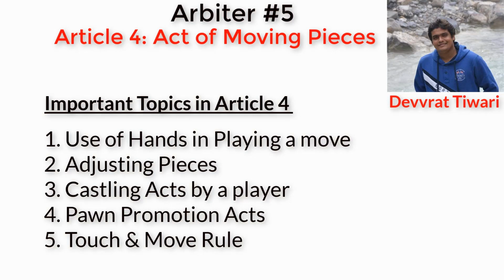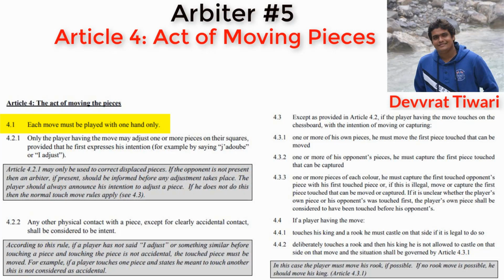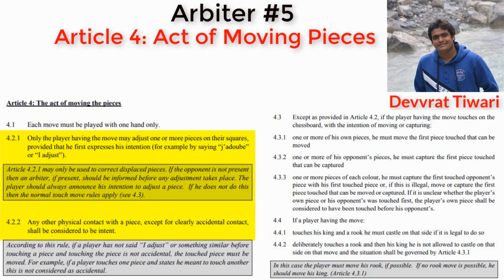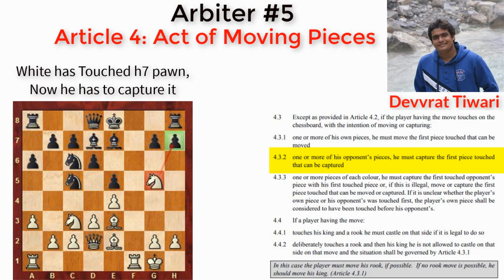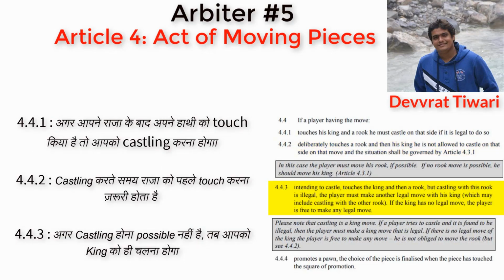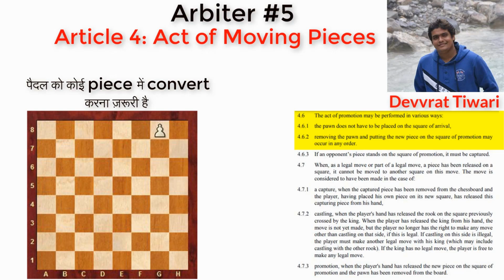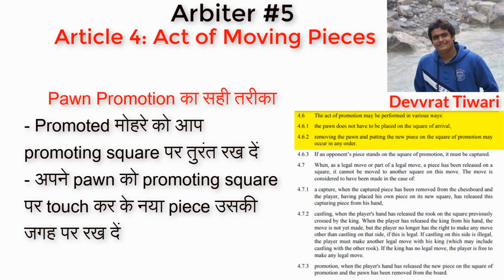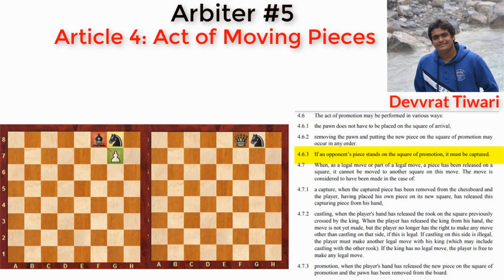(English) Chess Arbiter Series #5 Article 4 Discussion of FIDE Arbiters | Act of Moving Pieces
Hi All,

Myself Devvrat Tiwari(FIDE ID: 5037832)
Welcome to Santosh Memorial Chess Academy, Bilaspur Chhattisgarh. Our video series aims at giving the best infrastructure and knowledge to all the chess lovers in Youtube.
Academy Address: 2nd Floor, C.G Plaza, Agrasen Chowk, Bilaspur C.G  495001